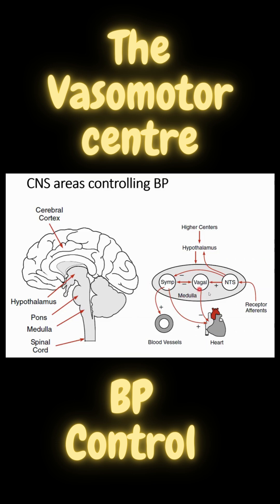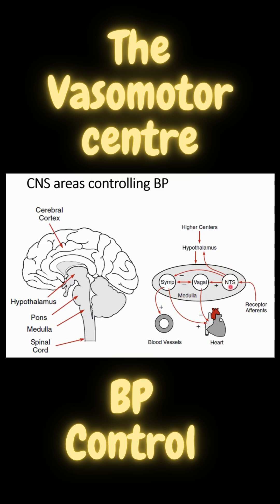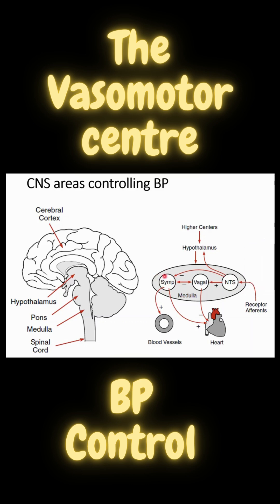What & Where is the Vasomotor Centre